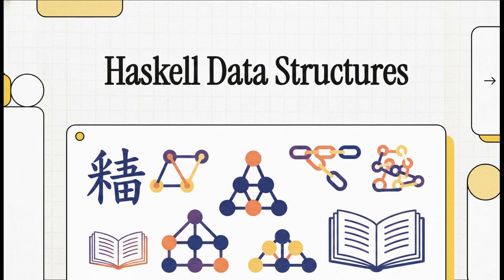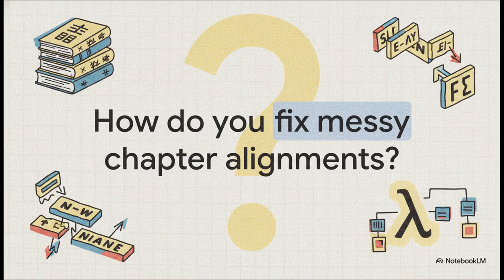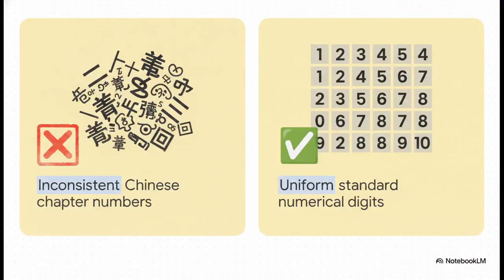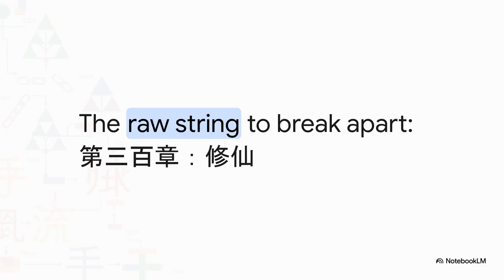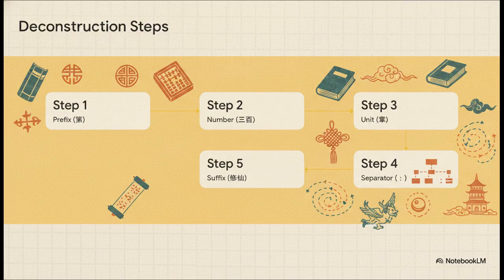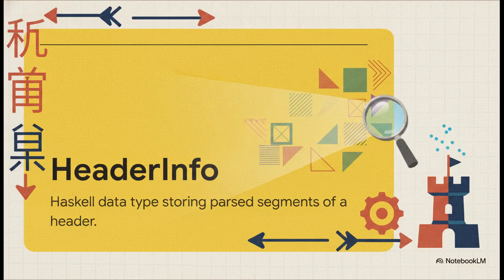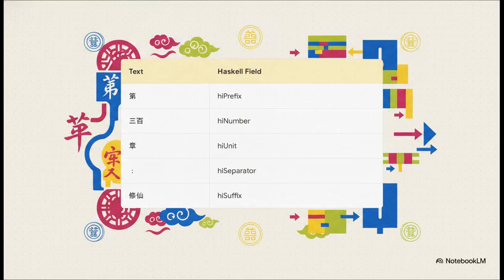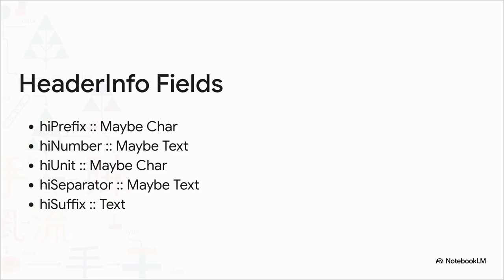Notes on Haskell Programming (Part 174): Structuring header metadata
This technical blog post details a developer's approach to fixing formatting inconsistencies within the table of contents of an e-book. To ensure a professional alignment, the author describes a method for deconstructing Chinese chapter titles into functional segments, such as prefixes and numeric values. By introducing a custom data type in the Haskell programming language, the system can systematically isolate and store these metadata components. This architectural change serves as the foundation for the ultimate goal of transforming Chinese characters into standard digits, thereby streamlining the document's visual structure.